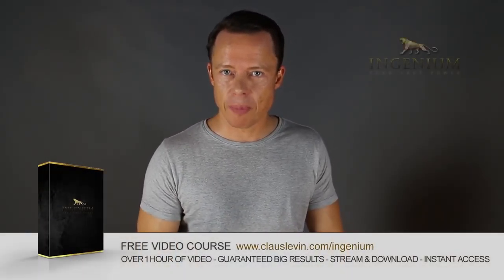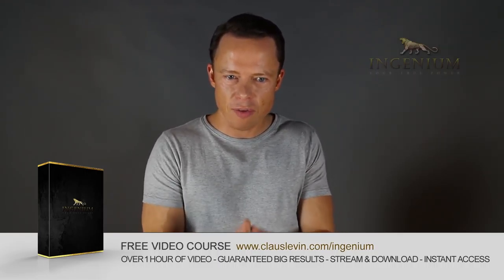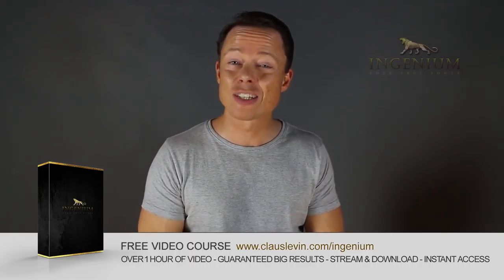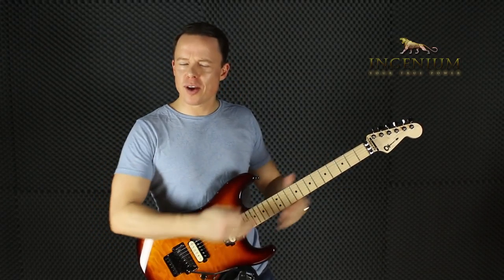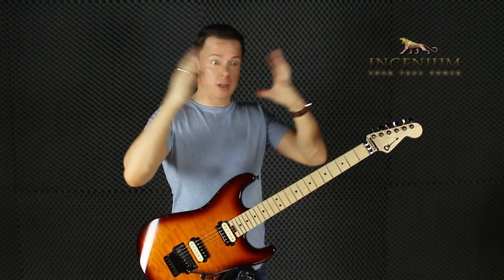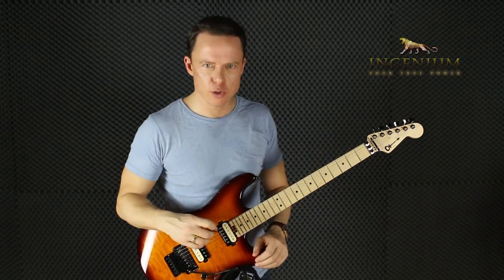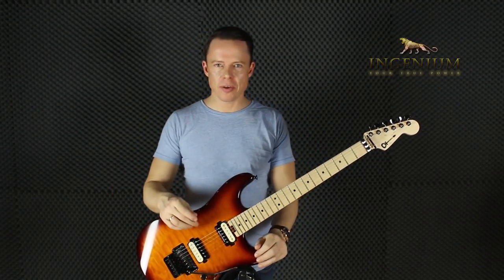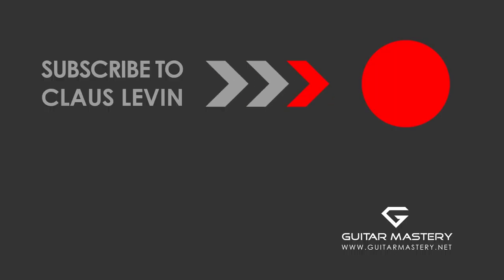Don't fall into these pitfalls - Guitar mastery lesson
- The process of building your skills to the highest level is packed with pitfalls